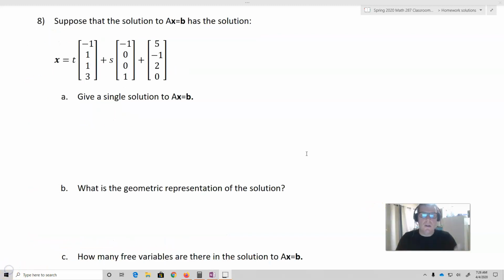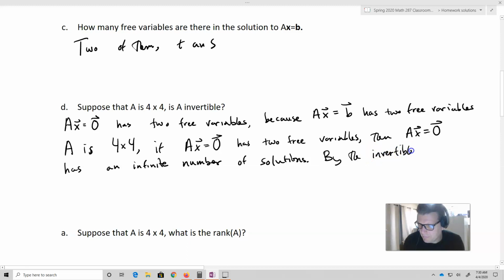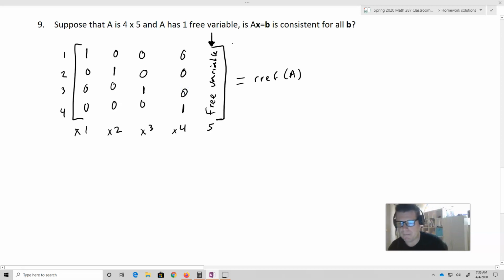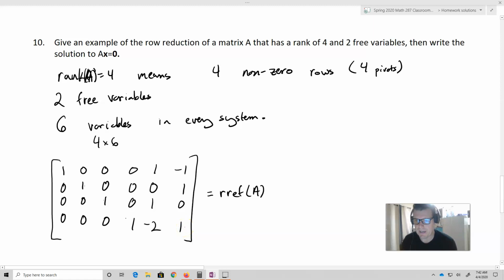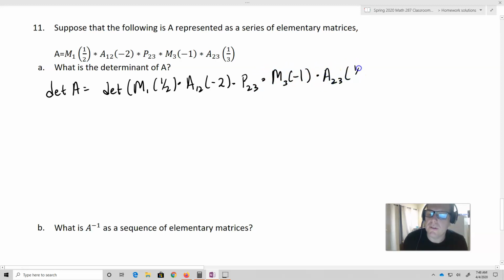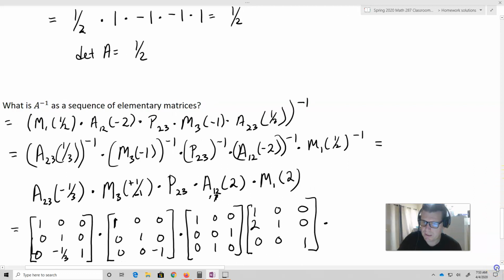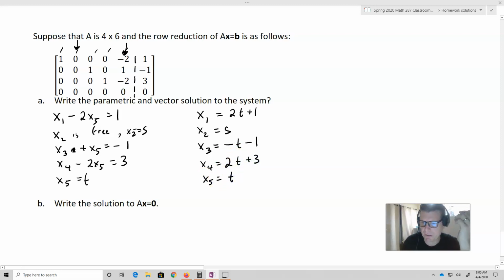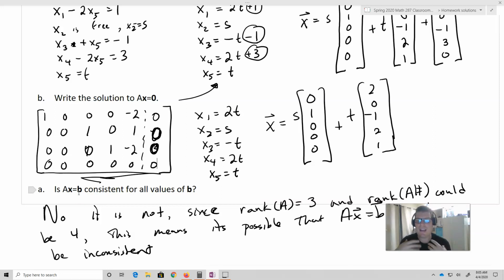Chapter 2 and 3 Exam Review Solutions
These are the solutions and explanations for chapter 2 and 3 exam review- numbers 8-13.